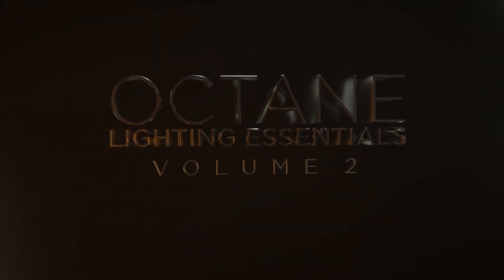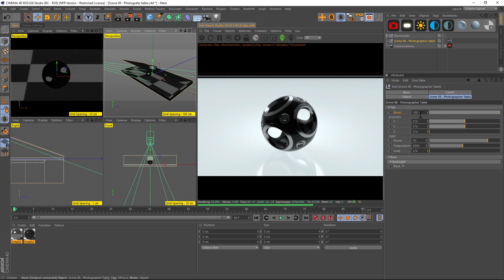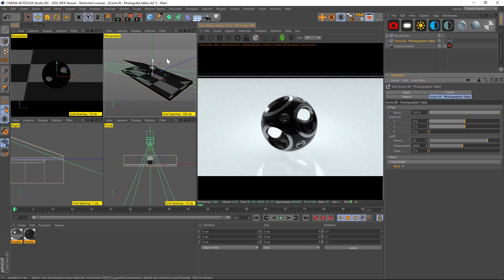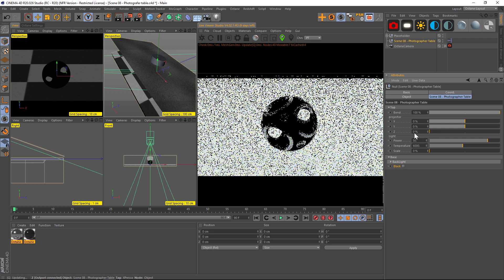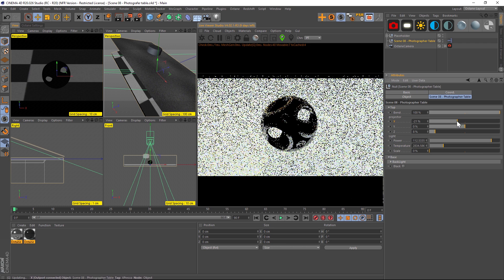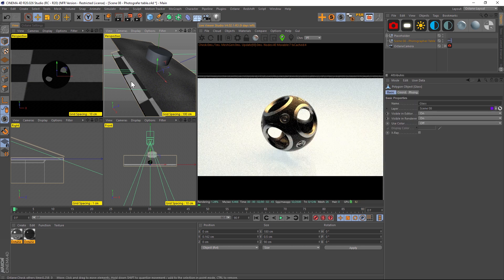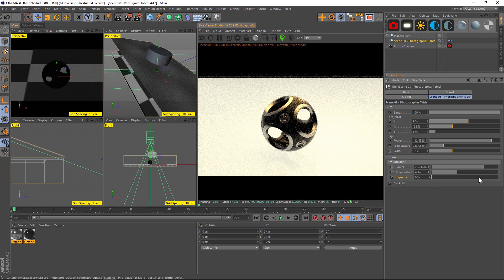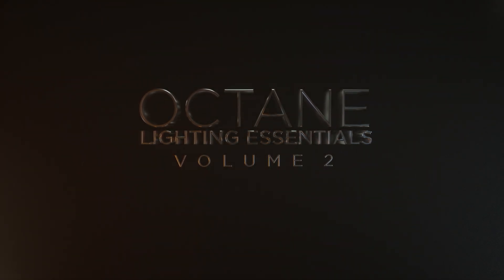Octane Lighting Essentials Volume 2: Scene 08 Photographers Studio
We're excited to launch Octane Lighting Essentials Volume 2 for Cinema 4D!

In this tutorial I'll show you how to use Scene 08 Photographers Table which is a photoreal mini-studio for small objects like jewelry.
Jump start your lighting with completely customizable lighting studios. Each one has a full xpresso rig so you can easily modify the lights and colors. Plus we will be adding free updates monthly for the first year!